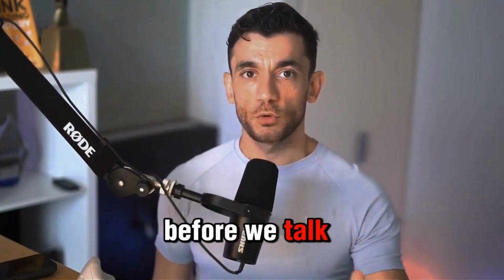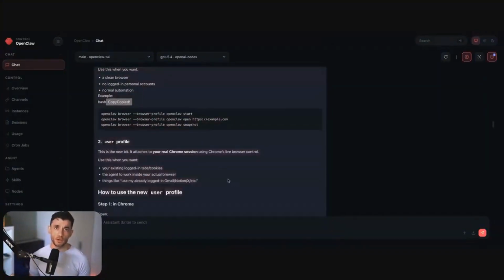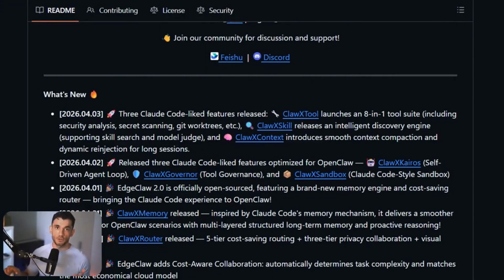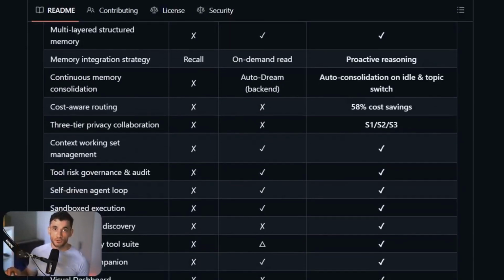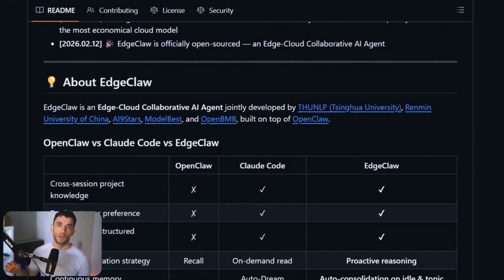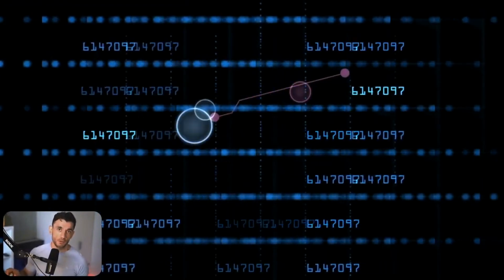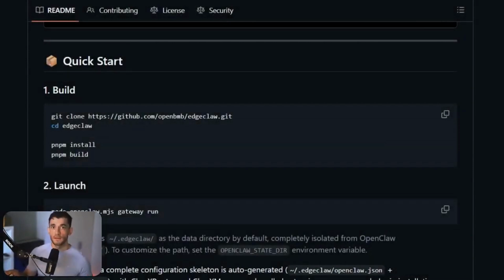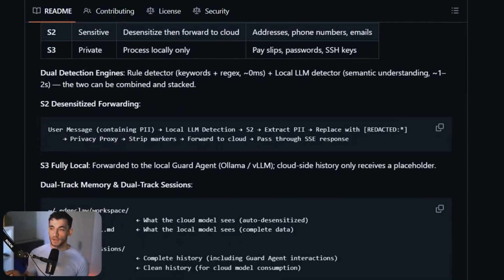EdgeClaw vs OpenClaw… This Was Unexpected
🔥 Unlock AI Income Streams NOW!  🤖💎💰

Dive into Julian Goldie AI News & Highlights for weekly breakdowns of the hottest AI strategies, tools, and cash-making opportunities!

💸 We'll show you exactly how to:
• Make bank with AI (zero coding needed!) 💰
• Supercharge your online business with automation ⚙️
• Forge powerful AI income streams 📈
• Dominate the AI game  🤖💎💰

🚀 Julian Goldie's top insights are here to transform you into an AI income machine.

👇 Build YOUR AI Income Stream TODAY! 💵